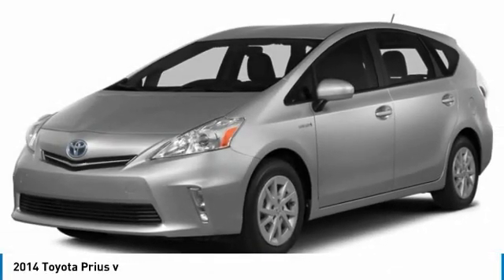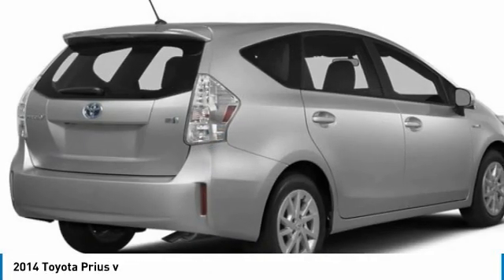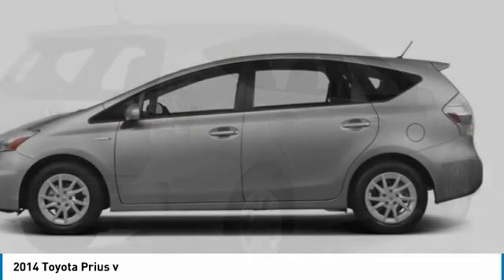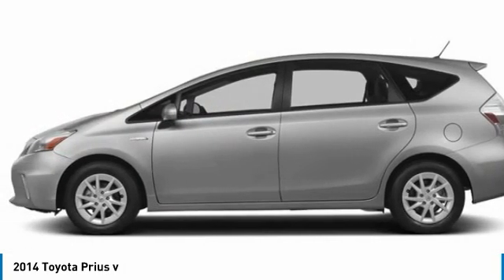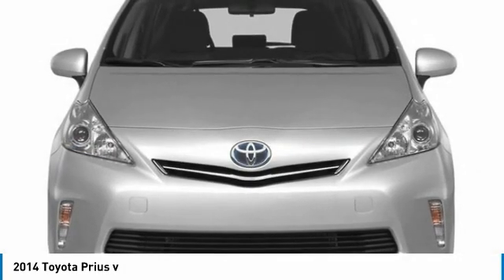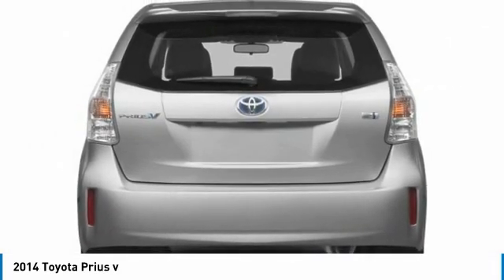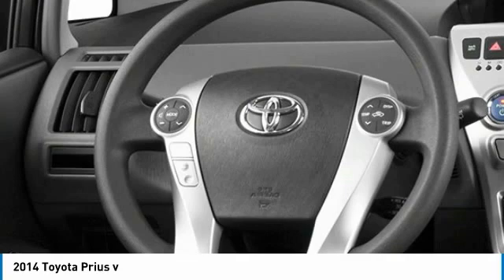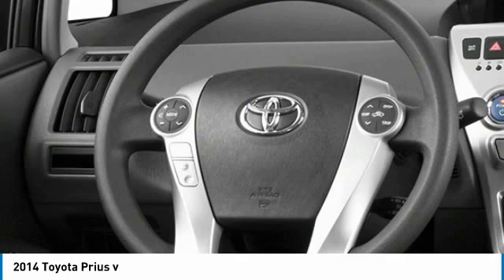2014 Toyota Prius v AH201125A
2014 TOYOTA PRIUS V Old Bridge, NJ
Stock# AH201125A

KBB.com Best Resale Value Awards. Scores 40 Highway MPG and 44 City MPG! This Toyota Prius v delivers a Gas/Electric I-4 1.8 L/110 engine powering this Variable transmission. Variable intermittent wipers, Trip computer, Transmission: Continuously Variable Automatic -inc: Electronically controlled.

* This Toyota Prius v Features the Following Options *
Torsion beam rear suspension w/coil springs, Tailgate/Rear Door Lock Included w/Power Door Locks, Systems Monitor, Strut Front Suspension w/Coil Springs, Spare Tire Mounted Inside Under Cargo, Single stainless steel exhaust, Side Impact Beams, Roll-Up Cargo Cover, Remote Releases -Inc: Mechanical Fuel, Regenerative 4-Wheel Disc Brakes w/4-Wheel ABS, Front Vented Discs, Brake Assist and Hill Hold Control.

* Expert Reviews!*
As reported by The Manufacturer Summary: The world's first and most successful mass-produced hybrid car, the 2014 Toyota Prius hybrid continues to expand its dominance. For those folks who need a high-mileage mode of transport that is also very eco-friendly, very reliable and very much in demand, the 2014 Prius hybrid in all its forms is the hybrid of choice. If you're looking for the best fuel economy in the hybrid field, the 2014 Toyota Prius' 51/48 mpg rating is still king. The new plug-in model also allows for more options and with the ability to run solely on electric power. Due to the seamless transition between electric motor and gasoline engine, driving the Prius hybrid is a surprisingly serene event. The driver is given a range of performance options via the EV, Eco, and Power buttons, which allow for variations in throttle application and fuel consumption. In EV mode, the Prius hybrid functions solely on electric power (speed and miles permitting), while the Power mode setting delivers the full potential of the gasoline engine assisted by the electric motor. The Eco mode setting is probably the most useful of the three, allowing the Prius' computer to modify the throttle response for the best balance of fuel consumption and performance. The Toyota Prius hybrid hatchback features an interior as modern and different as its exterior. The contoured dash looks particularly handsome with its 2-tone panels. The Prius' sheet metal is designed to cheat the wind, with sharp-edged creases and flush glass panels. Even the car's wheel covers are aerodynamic. As some states also allow hybrid cars to waive the 2-person-per-car minimum to drive in the High Occupancy Vehicle lanes, the Prius might actually be able to speed up your commute times!

A short visit to DCH Academy Honda located at 1101 US Highway 9, Old Bridge, NJ 08857 can get you a trustworthy Prius v today!